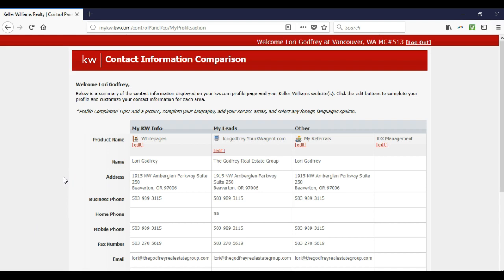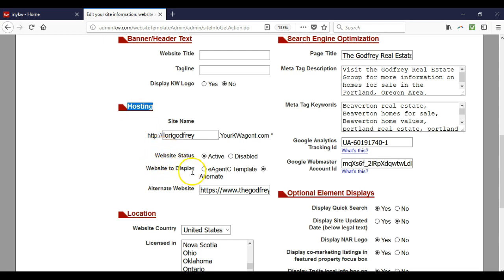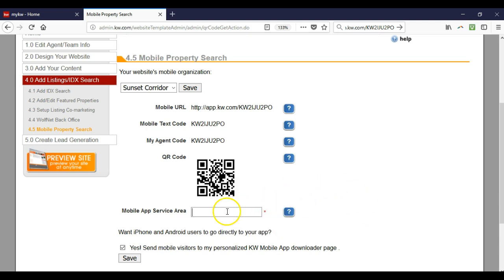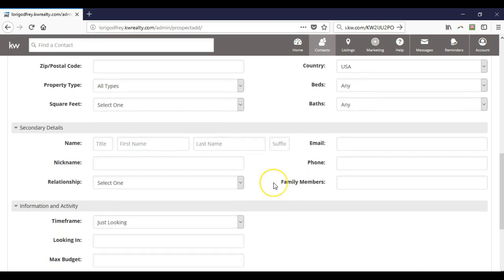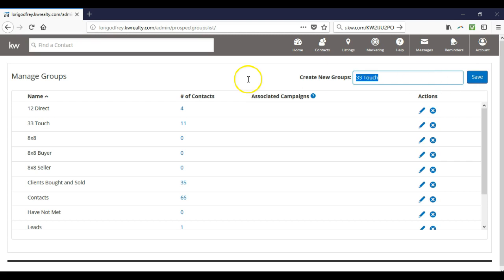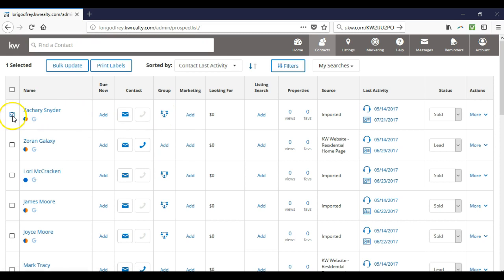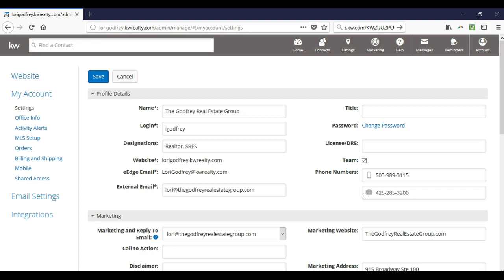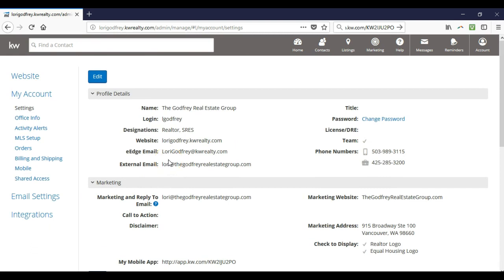myKW Academy Part 2 - 1/2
Learn about the myKW Platform and how to navigate your new crm with Scott Le Roy of Scott Le Roy Marketing as he goes over the KW APP, the myContacts back end, adding contacts, creating groups, the all contacts section, the eedge back office/ dashboard, how to optimize eEdge and more!